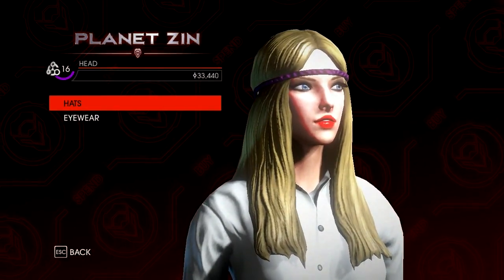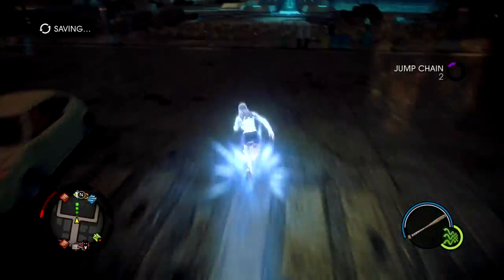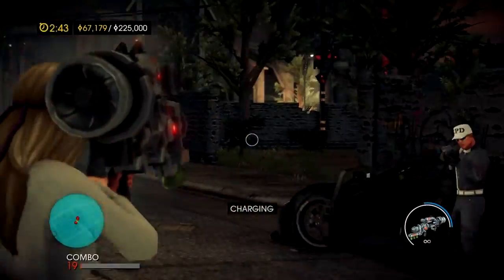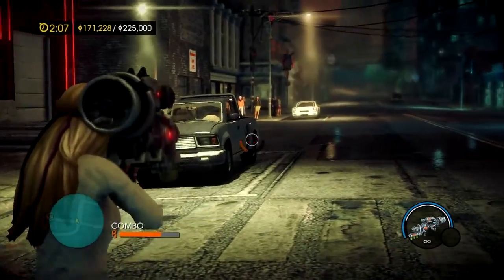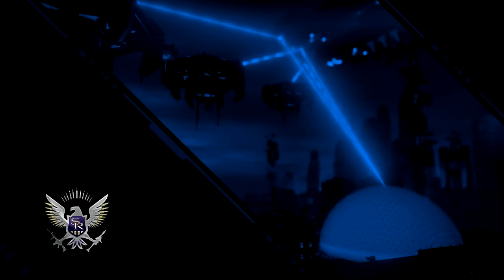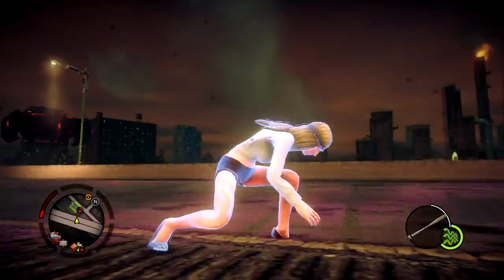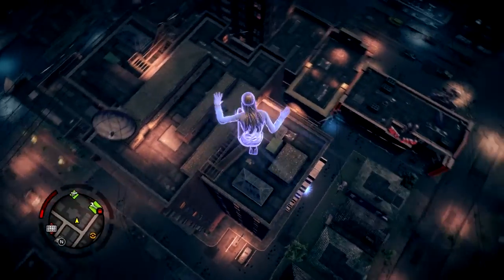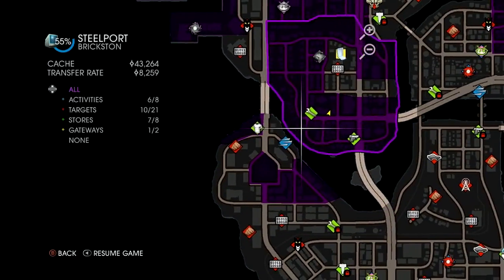Saints Row 4 Taylor Swift Part 7 Let's Play (W/Commentary)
This is my taylor swift for Saints Row 4. I tried to make her look like she does on the Taylor Swift: Red Album cover but the black hat hides her hair so that didn't work to well. I think this hair style fits best for the current taylor. Before it seemed like her hair was always curly but now it's straight a lot so I went with that. If anyone wants the formula pm me and I will give it to you. I know you guys are tired of hearing this but the guy who shipped my Snowball microphone used the slowest possible shipping so I don't know when I well get it (it's been 7 days and the usps tracking hasn't updated) so for now I am using my Turtle Beach X12 Microhpone. Also I am using the Nvidia 650 Ti Boost Galaxy 2gb qith an I3 2120 CPU. I do plan on getting an I7 but it won't be as soon as I thought. for now everygame I've played so far runs smooth so I'm happy. As always if you guys have any request please ask but I am still working on Jessica Alba and that is the hardest character to make .__. so I don't know when it will be finished.